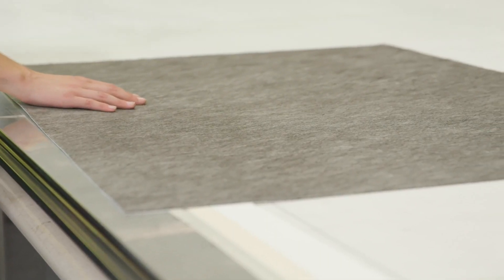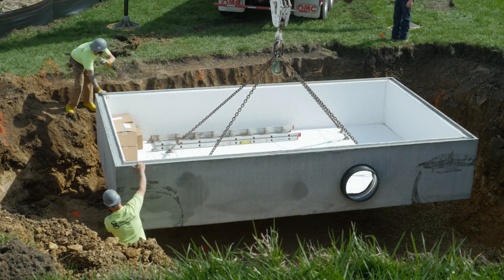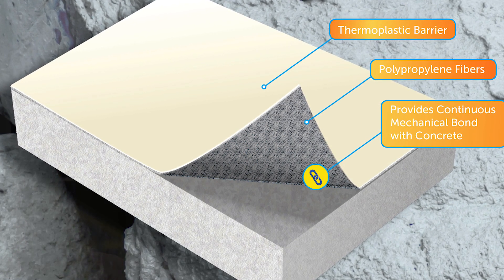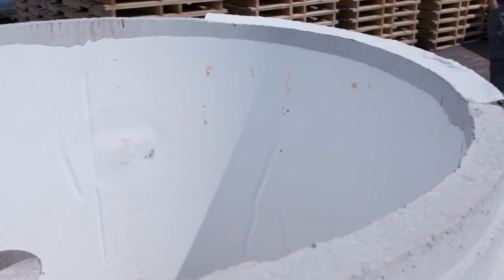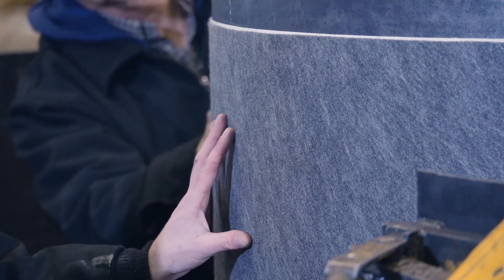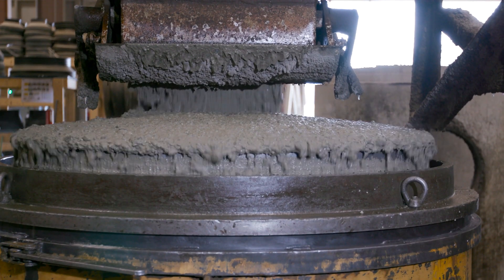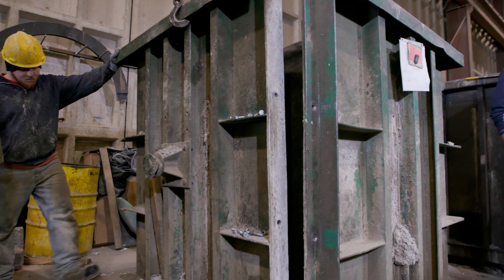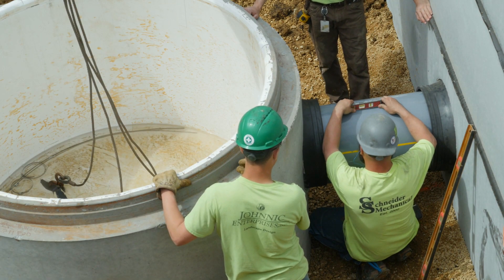What is XR QuikLiner?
XR QuikLiner is a prefabricated, flexible PVC membrane liner system that is easy to use and tailored to fit your forms. Our customers value our personal service and fast turnaround time from order to delivery. XR QuikLiner allows producers to fabricate and deliver lined products faster by minimizing in-plant labor and virtually eliminating field labor. XR QuikLiner is a new and innovative product that will change how you protect your products from H2S gas and other corrosive agents. It is easier to use, more cost effective than systems that you must assemble in your plant, and does not have the waste and mess associated with epoxies and other applied coatings.

Wastewater Management
Provides concrete protection and containment of wastewater in precast products such as septic tanks, manholes, distribution boxes, and grease interceptors. Utilizing our XR-5® technology and prefabrication of the liner to fit the precast form, concrete is protected against H2S gas, FOG (fats, oils and greases), and other derivatives of wastewater.

Potable Water Containment
The XR-5 PW product is NSF-61 listed for the containment of potable water.

Utility Vaults and Structures
Provides a waterproofing surface for below-grade and above-ground utility structures.

Sound Barriers
For enhanced aesthetics that provide architects a palette of bright colors and printed patterns, while also providing corrosion protection from road salt as well as graffiti resistance.